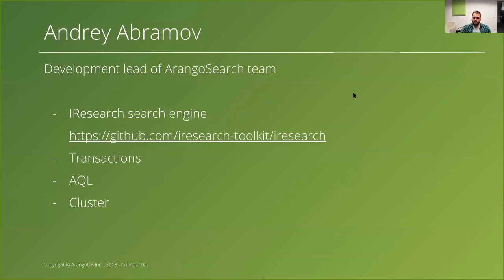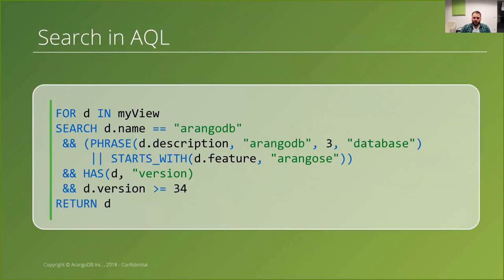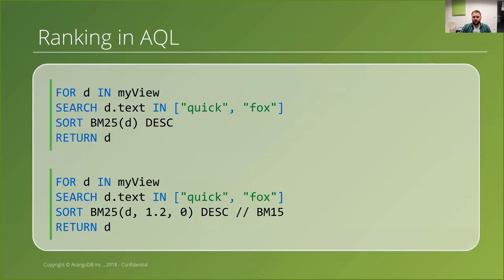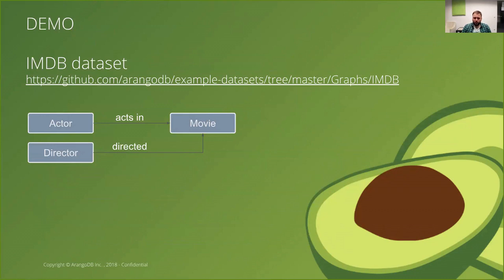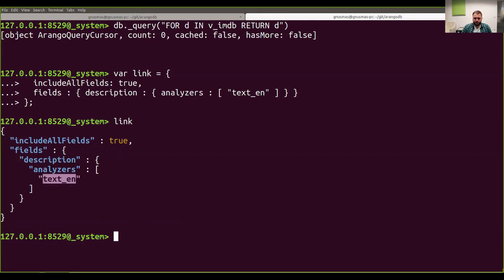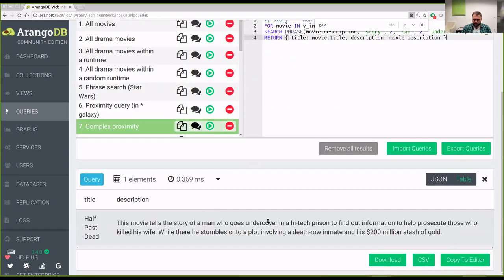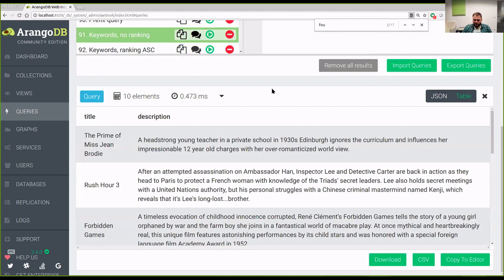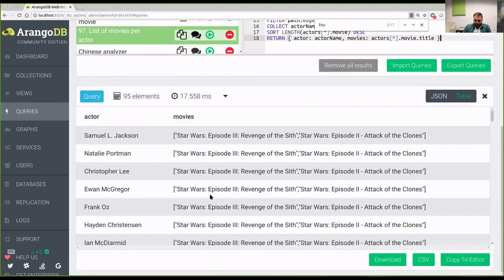Learn all about the new Search Engine ArangoSearch in ArangoDB 3.4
In this webinar, the creator of ArangoSearch in ArangoDB 3.4 discusses the foundations of ArangoSearch, it’s view concept and how to retrieve information in AQL (ArangoDB Query Language).